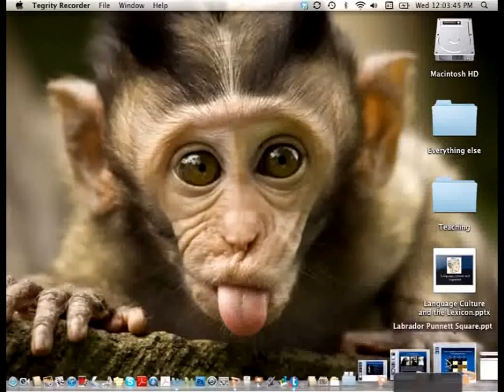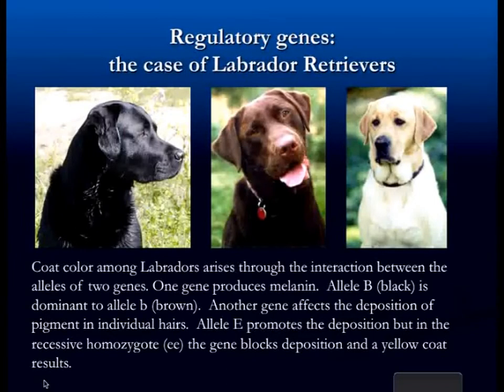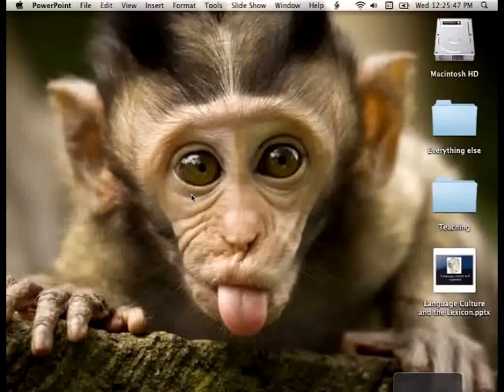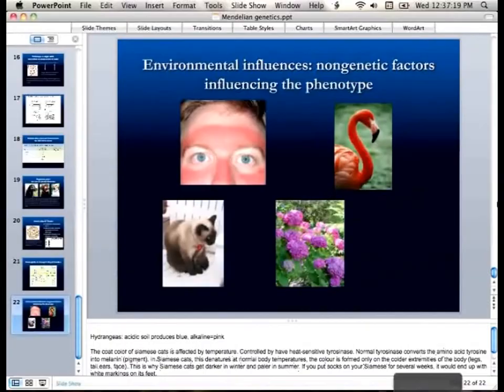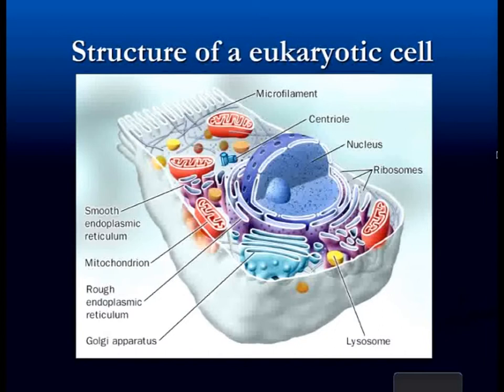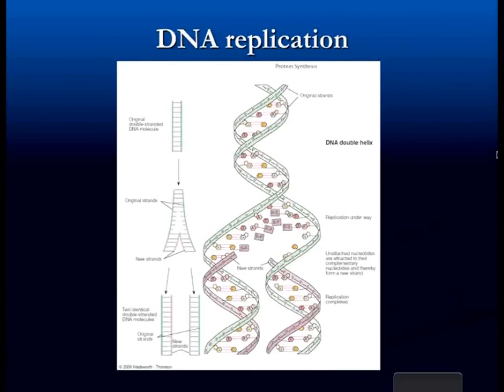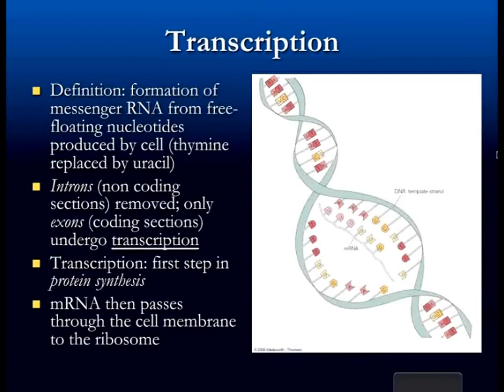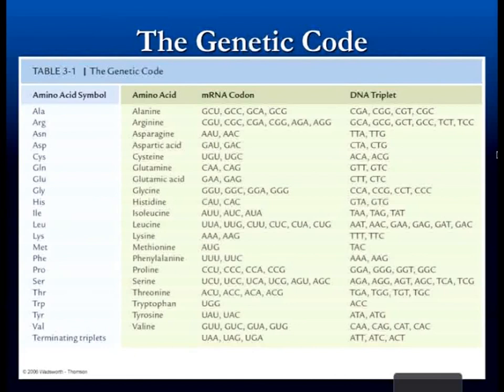Wed, Sep 28, 12 00 PM ANTHR 1 #2549 PHYSICAL ANTHROPOLOGY